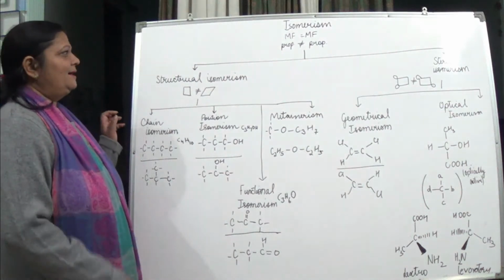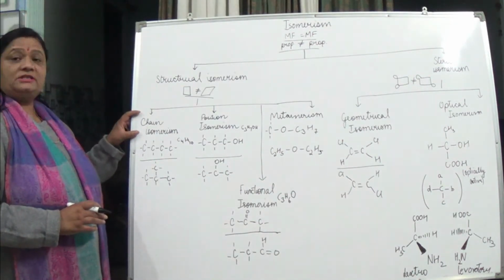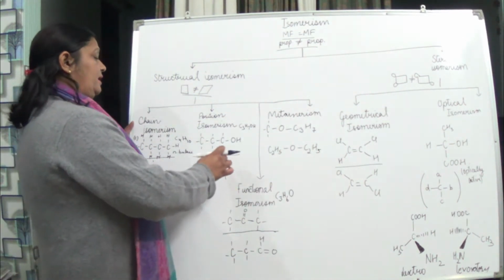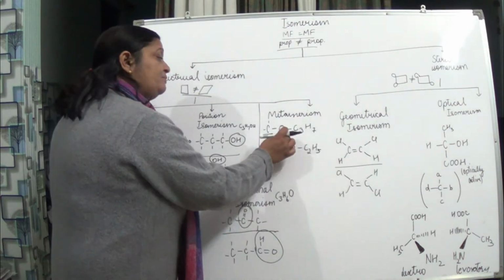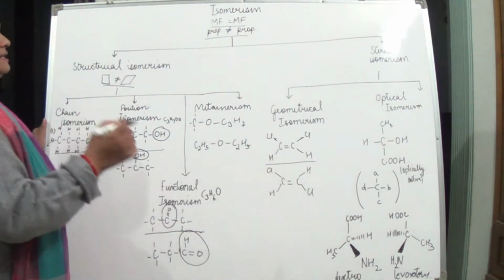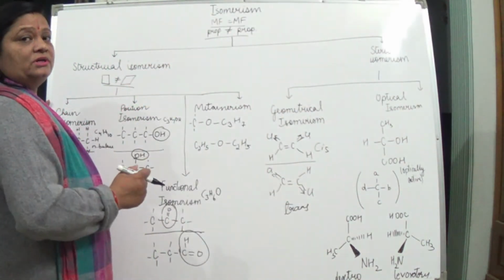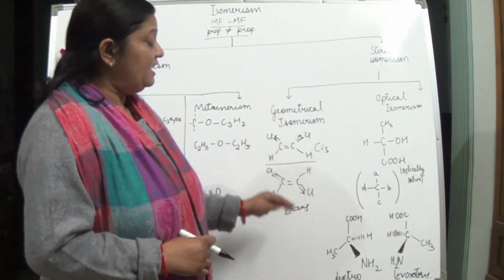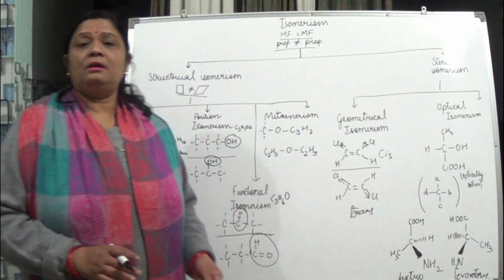ORGANIC CHEMISTRY || PART 5 (WITH FLOW CHART) || CLASS 11 || NCERT || ARTI MA'AM